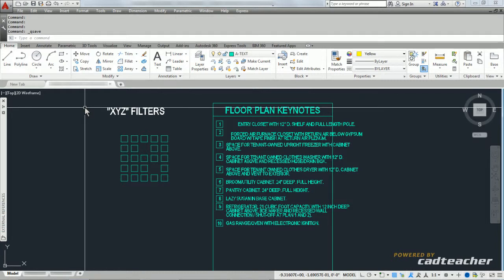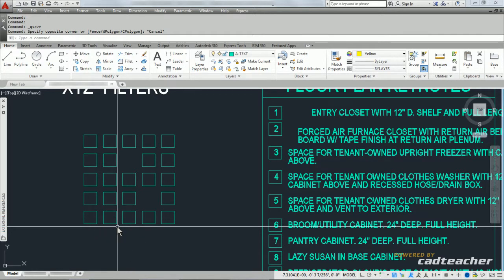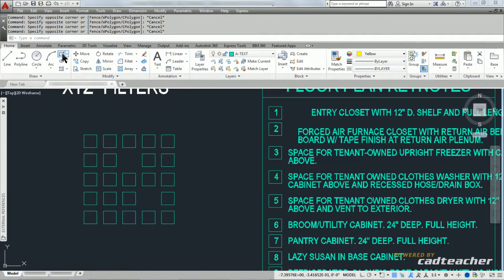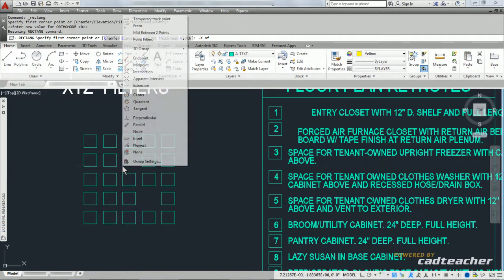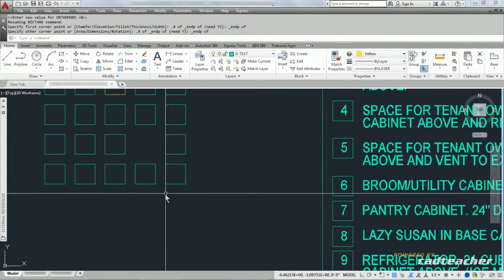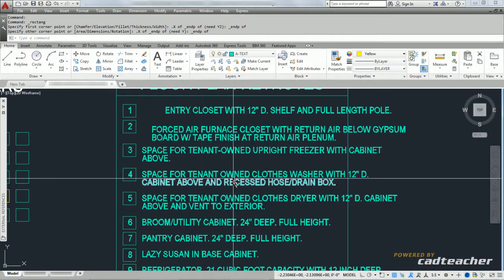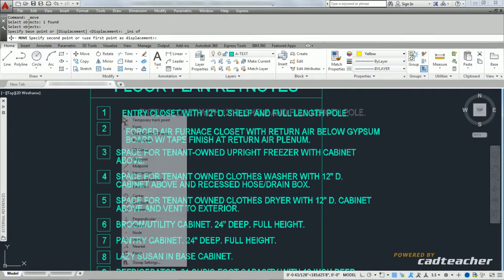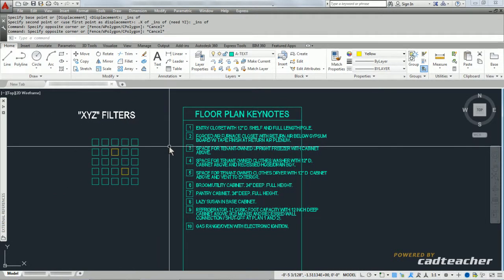Learn AutoCAD - XYZ Filters